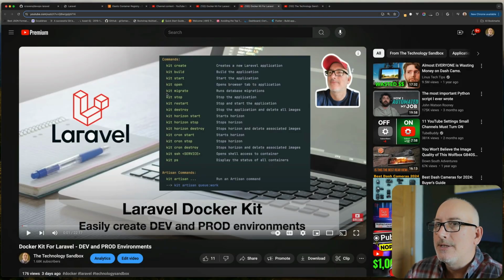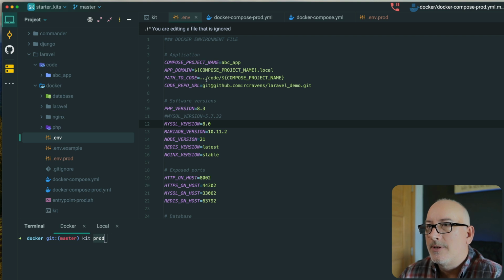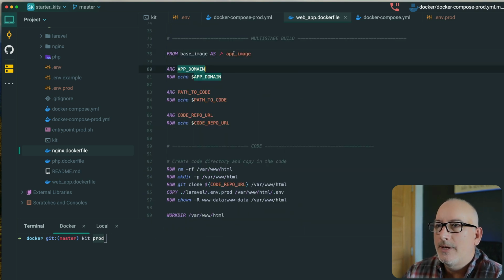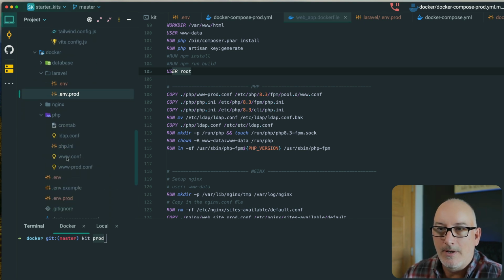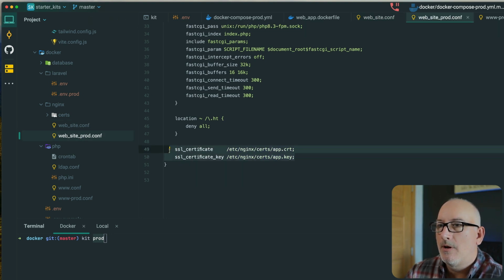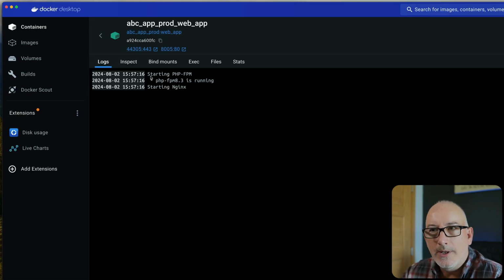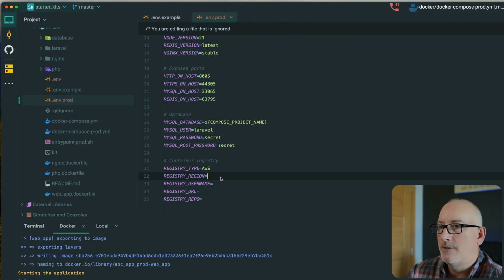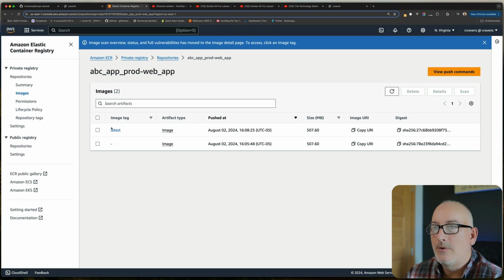Docker Kit For Laravel - Amazon ECR Integration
Quickly get your Laravel project up and running with this Docker starter kit for Laravel. If you are looking for a bit more flexibility then this might be your solution.

Why another way to create and develop a Laravel application?

1. Enhanced Environment - I had a need to integrate with SQL Server, Active Directory, and other services. It was easier to have full control over the Dockerfile to facilitate these enhancements.

2. Architecture - I believe "application code" and "infrastructure code" belong in separate git repositories. This provides flexibility to easily create dev / prod environments.